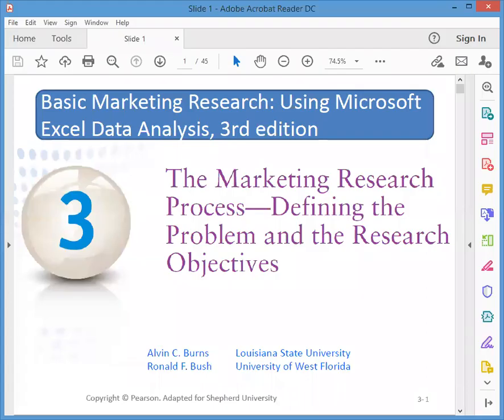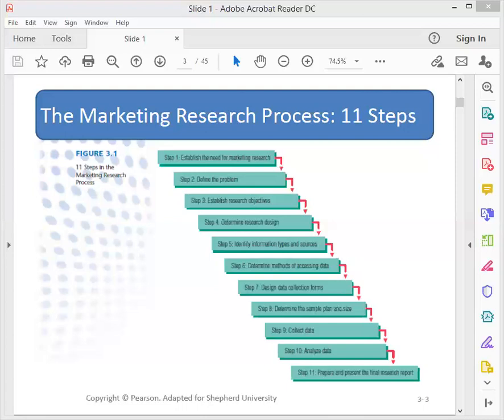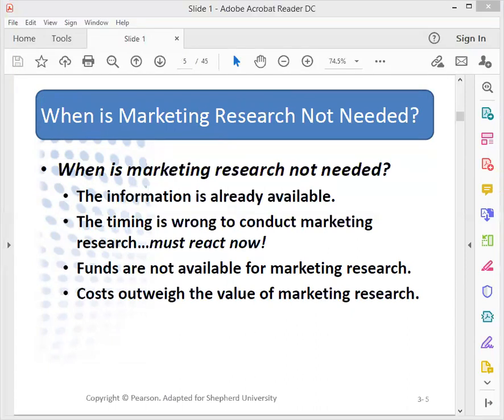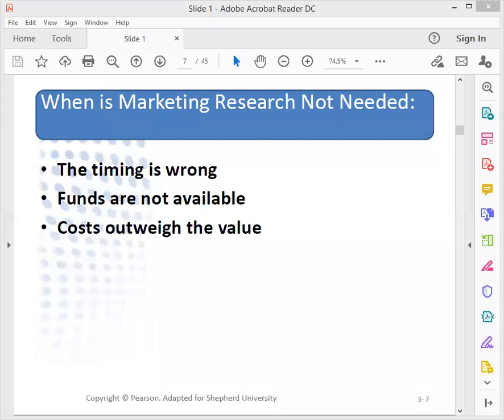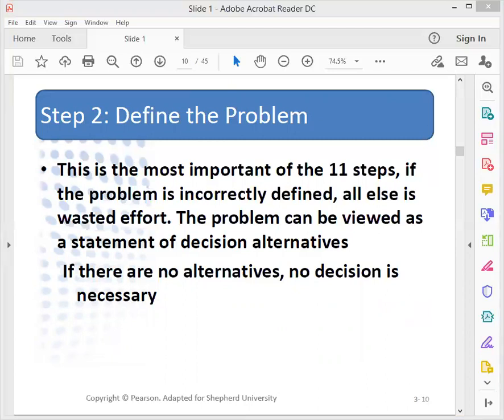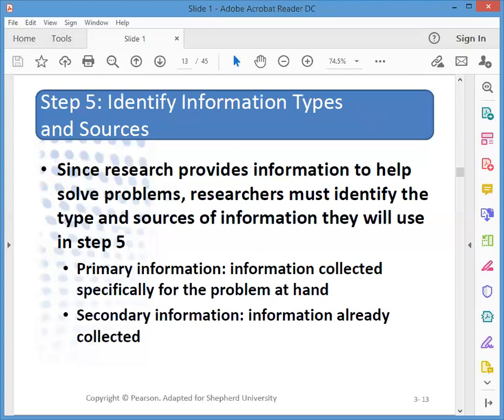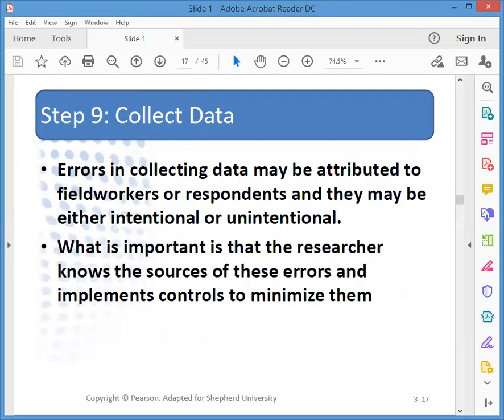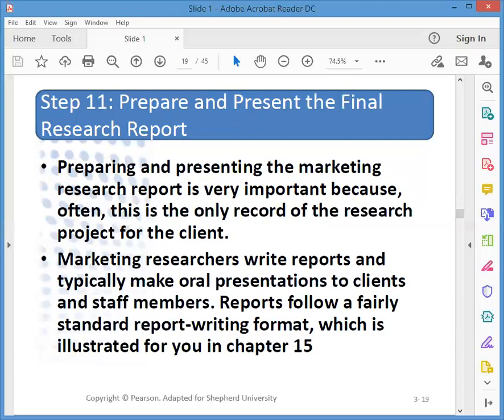BADM 396 Marketing Research Chapter 3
The marketing research process, part 1